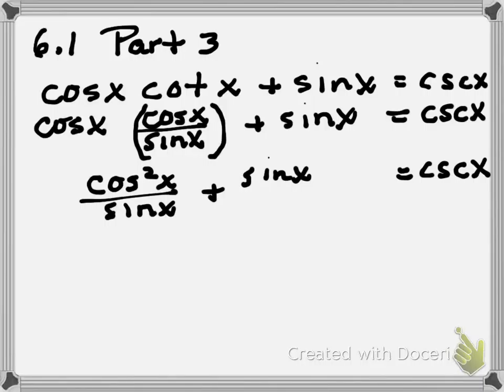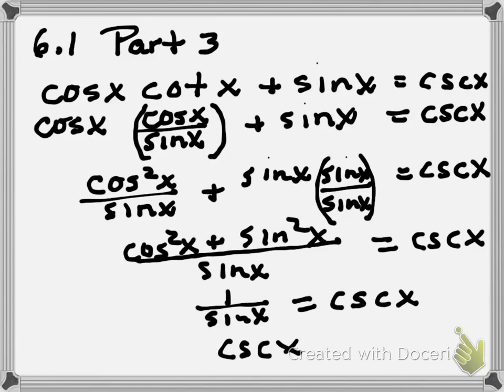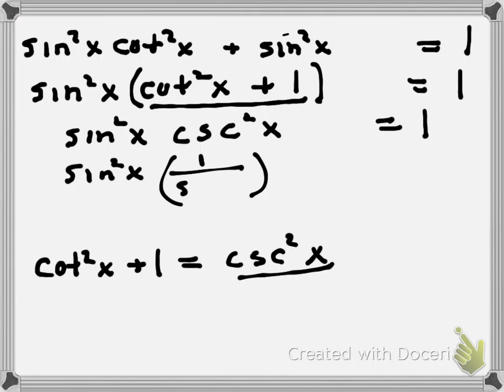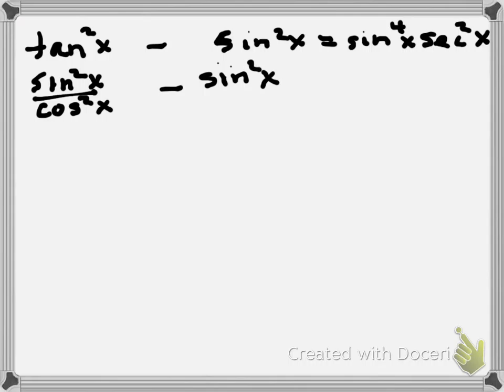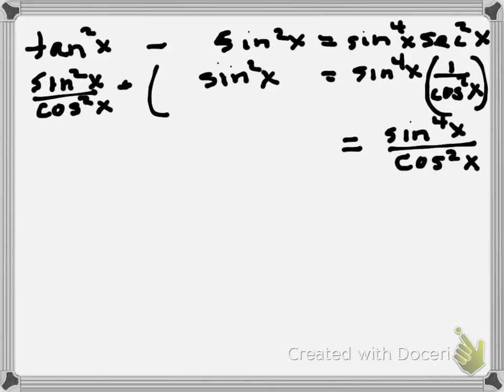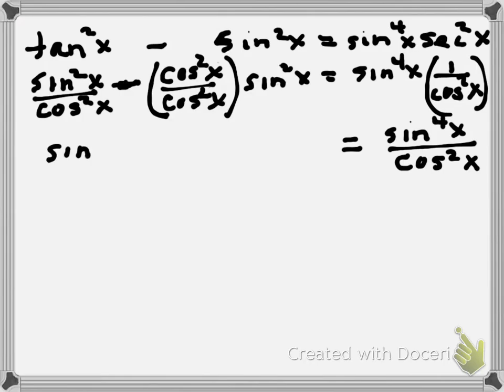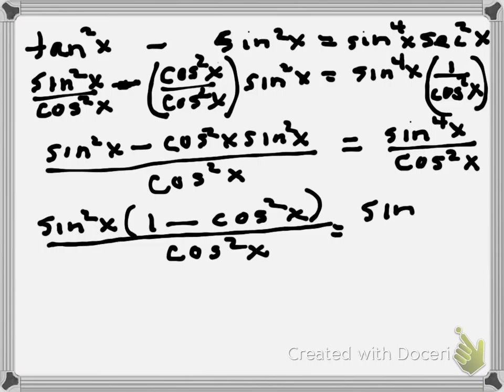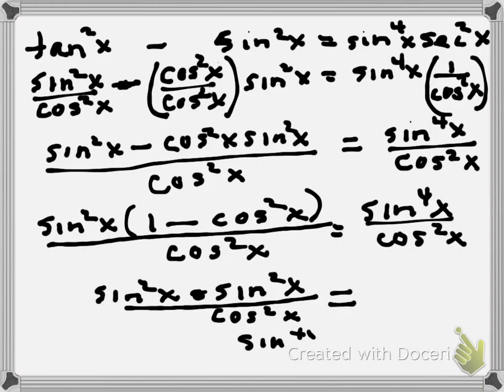6.1 Verifying Identities (3)